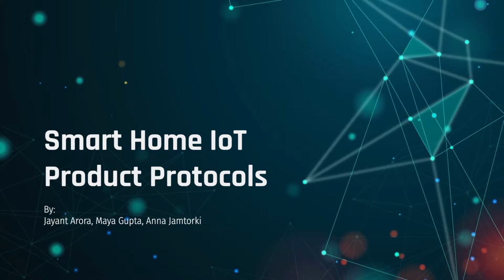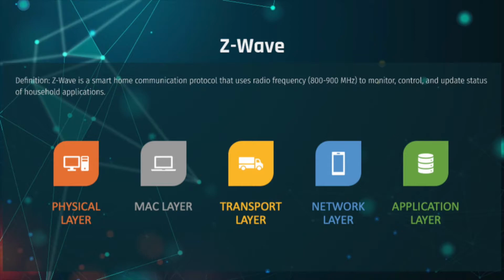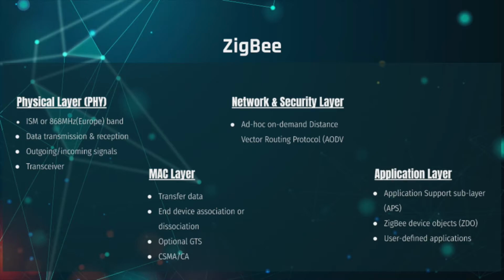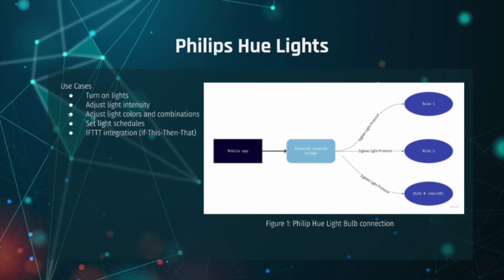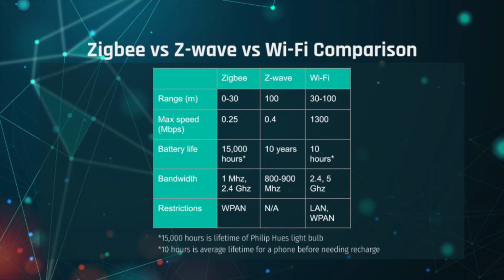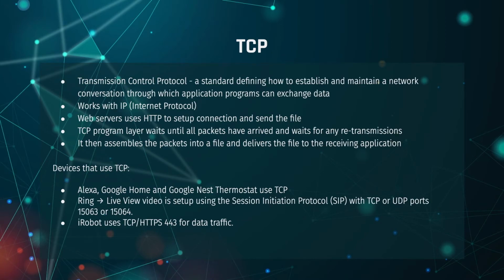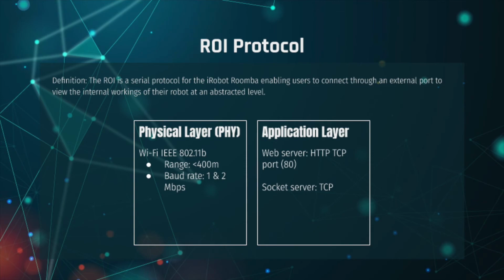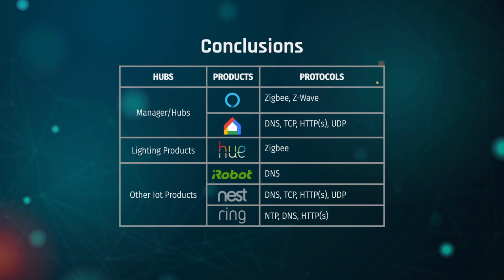Smart Home IoT Products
This is Group 14 from MSCI 445's take on the protocols that are currently used in IoT Products in smart homes.